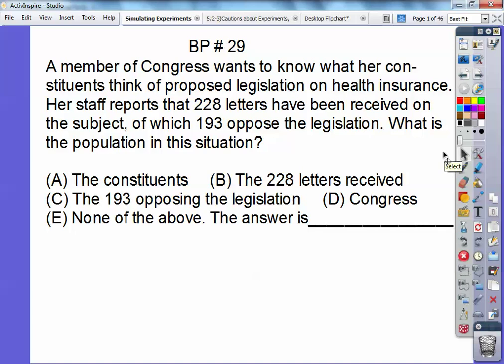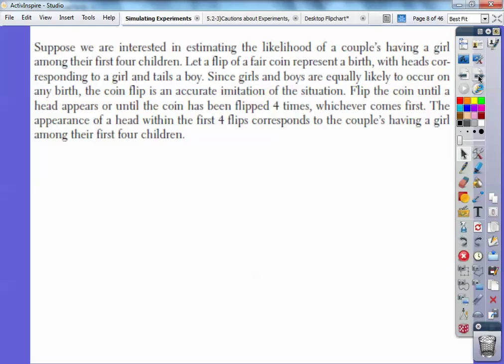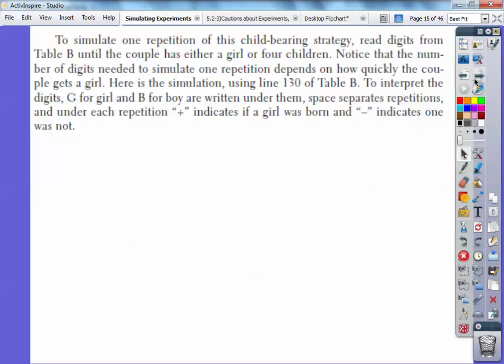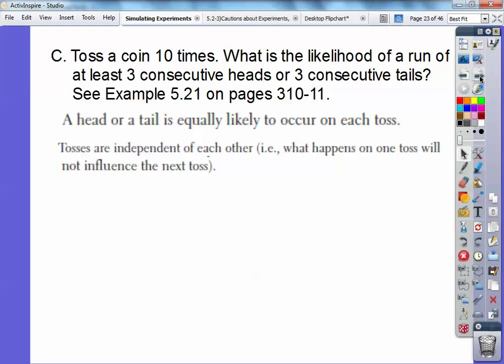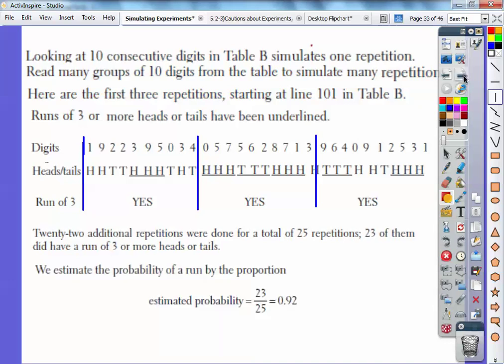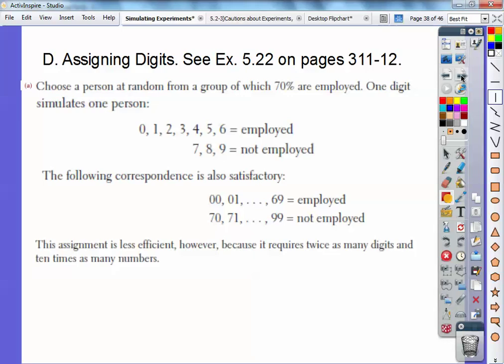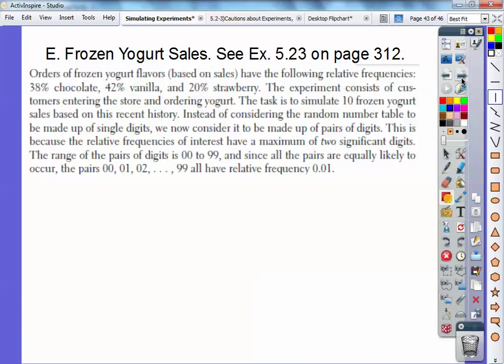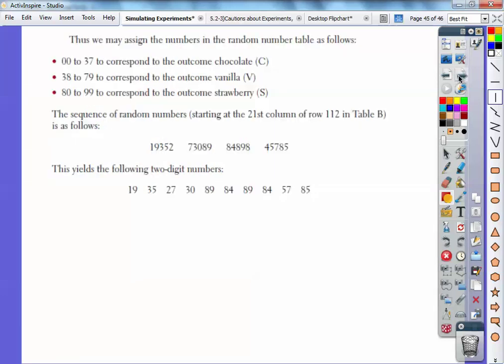Simulating Experiments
Simulating Experiments in AP Statistics.